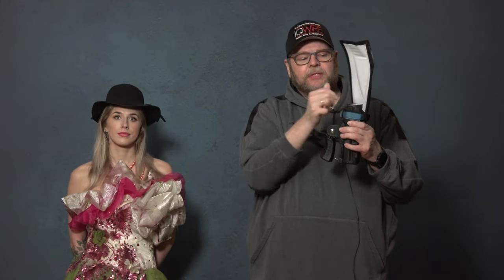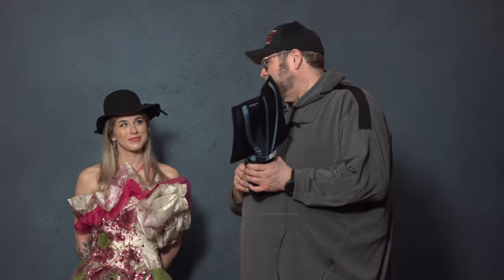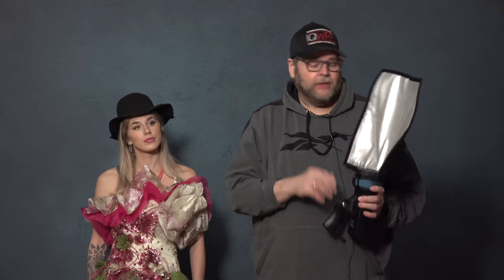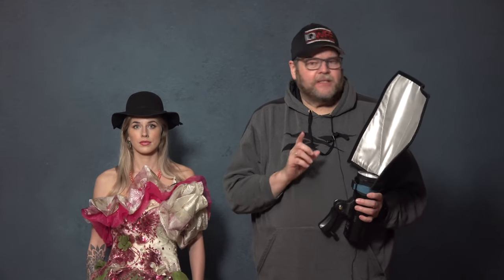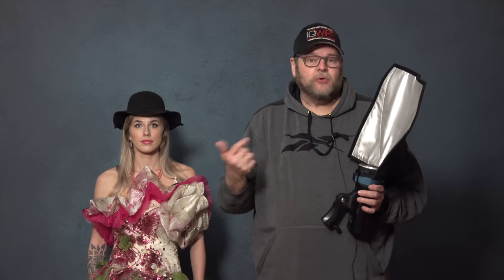The FlashBender Large vs XL Pro. What's the difference? Which is best for me?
The Rogue FlashBender is one of the most versatile light shapers.

You can also use it also a snoot, bounce card, patterns on the background by folding it, softbox, and the XL Pro even with a grid (included) grid.

The Large is ideal for event photographers because it can be used on speedlights (even on your camera). The FlashBender XL Pro is better used on your flash on a light stand.

In today's video, you can see the difference in a model shoot with our model Loïs

Work with Rogue in our workshops